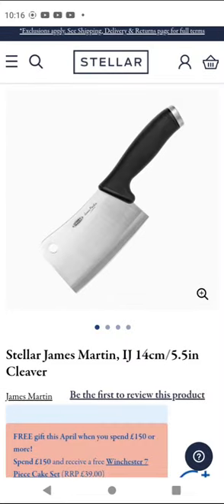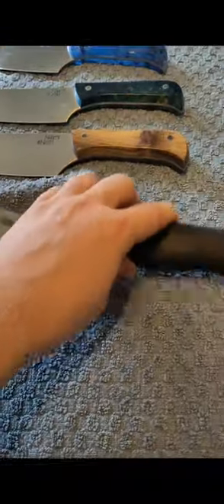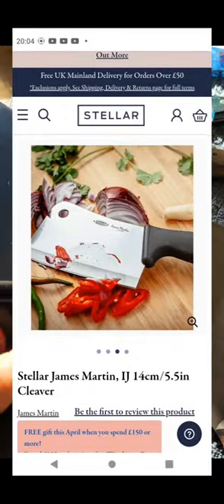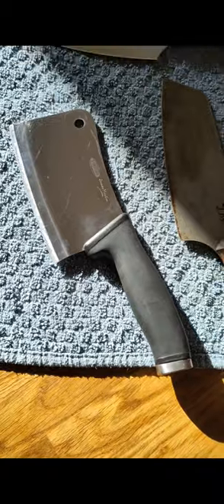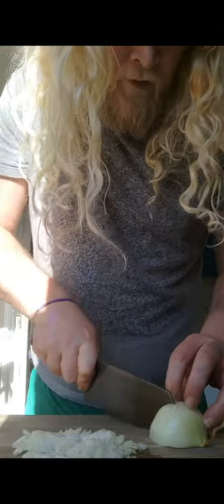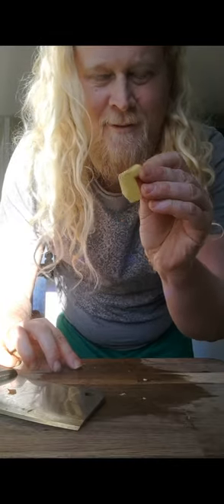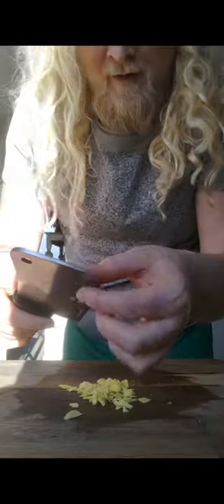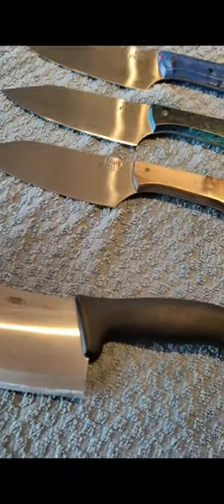Scathing Review 🤣👌- James Martin Cleaver by Stellar